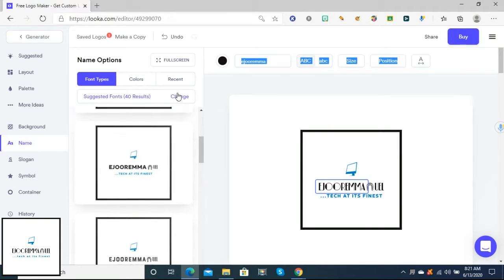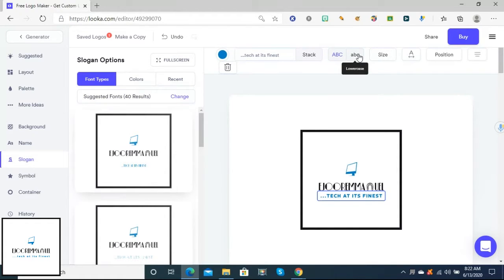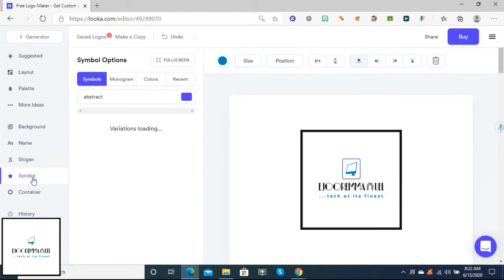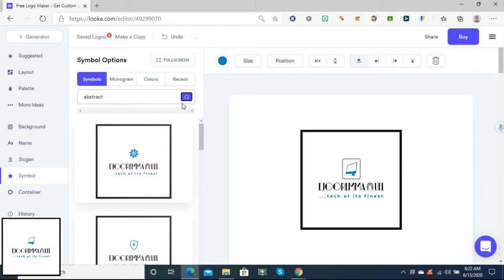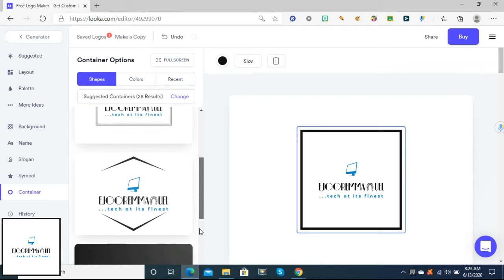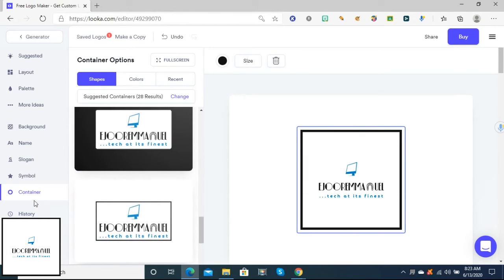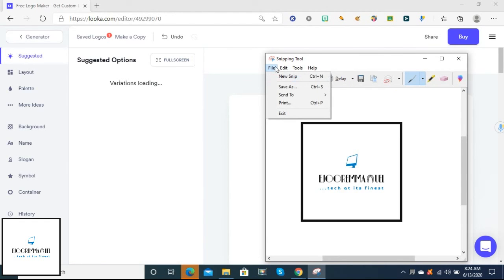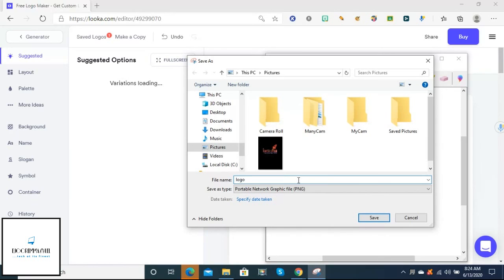How to design a professional logo with your smart phone (Part 4)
Watch how you can create a logo for free using 4 simple steps.

By following these steps, you’ll be able to design a gorgeous logo from your browser for free. You can use the logo to look more professional and attract more customers. And it’s a lot of fun to make!

Steps you need to follow (with timestamp):

1) Go to logo making tool
2) Make the icon of your logo
3) Add your brand name and tagline or  slogan
4) Download your newly created logo

Step 1: Use the Logo Making Tool

It will take you to the online logo maker tool that will help you design a logo with a variety of options based on your style and preferences.

You should see a sample logo on the page. You can click on the “New” button on the top menu to get rid of the sample logo.

Now you should have a blank page where you can start creating your own logo.

Step 2: Create Your Unique Icon

An icon showcases your brand. It will help your logo stand out.

Start by clicking the “ADD SYMBOL” button on the left menu of the browser window. It will show you various categories available for icons.

Choose the category that best represents your brand. Then, select an icon that you like.

The icon should show up on the page. Now you have the option to change various aspects of the icon to make it more unique.

For example, you can change the color by clicking on various parts of the icon. It will pop up a menu with color options. You can use your creativity to make the icon as unique as you want.

You can further customize your icon by selecting a part and then removing it by clicking on the “eye” symbol.

You can also combine multiple icons to create your unique logo. Just click on the “ADD SYMBOL” button and select a new icon. It will show up on the page with the previous one. Then you can reposition, resize and change the colors of the icons to create a unique logo design.

Step 3: Add Your Brand Name and Tag Line

Next, you can add your business name and tagline to the logo.

Click on the “ADD TEXT” button on the left menu to add your brand name.

A text box should appear where you can type in the name. You can also drag and drop the text box to reposition it relative to the icon you created in the previous step.

The pop-up “SYMBOL OPTIONS” menu will allow you to change fonts and colors, make your text bold or italic, and resize the text. You can also resize the text by clicking and dragging the small squares around the text box.

Add a tagline using the same process.

To make your brand name more unique, use your creativity. For example, if your brand name is “ejooremmanuel”, instead of putting the whole text in one text box, you can create two text boxes with the words “Ejoor” and “Emmanuel" separated. Now you can manipulate the font, color, style, and size of each text box individually to create a truly unique design.

Step 4: Downloading Your Unique Logo

After you are done designing your logo, you can download it to your computer.

You can click on the “SAVE & DOWNLOAD” button on the top menu of the browser window.

It will ask for your email. Enter your email in the text area and click the “SAVE and CONTINUE” button. It will show you a confirmation window with the following message “Your logo has been sent!”

Download the ZIP file and open it. It will contain the logo in various image formats like EPS, PNG, SVG, and JPG.

Congratulations! You have your first unique logo!